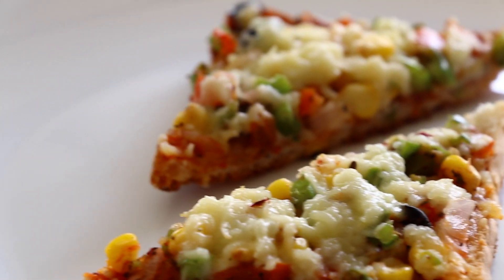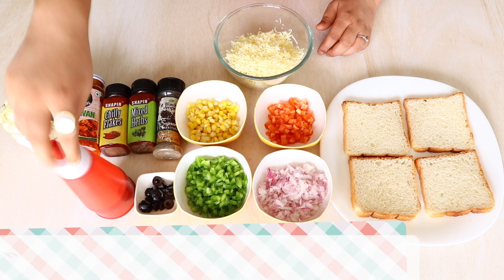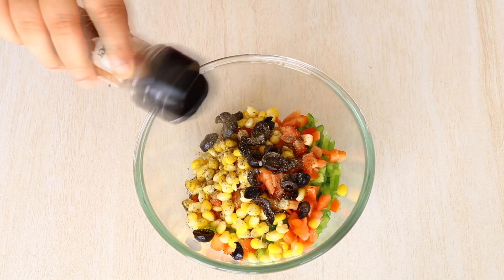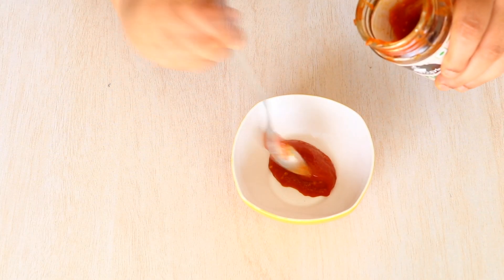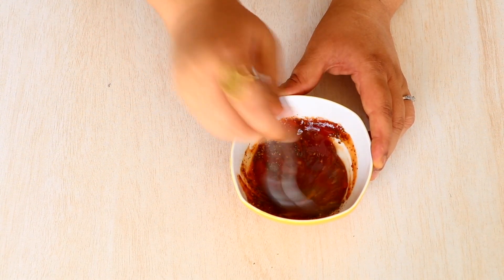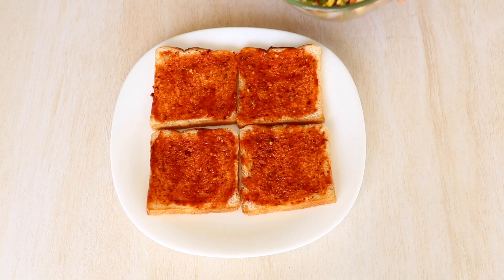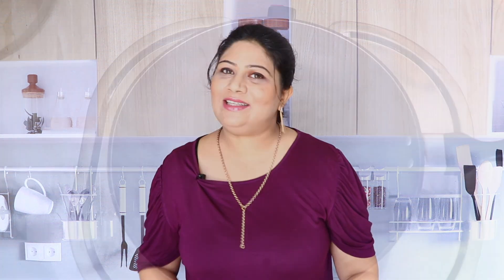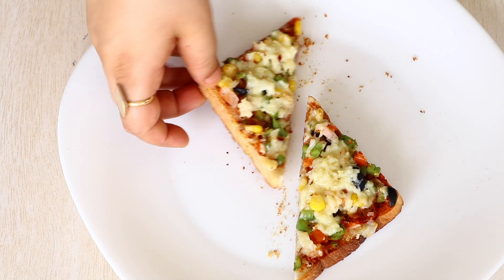Bread pizza on tawa - quick and easy bread pizza without oven, alpa.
👉🏼 Get the Ingredient list, step-by-step written, printable and Mobile ready "Bread pizza on tawa" recipe with measurements on my

Ingredients for the Bread Pizza

4-5 ‏brown/ white bread Slices
3-4 cubes or 100 grams ‏Grated Cheese
1 ‏Onion chopped
1 ‏Capsicum chopped
1 ‏Deseeded Tomato
½ tsp ‏Chilli flakes
1 tsp ‏Mixed Herbs
2 tbsp ‏Schezwan chutney
1 tbsp ‏Tomato sauce
½ tsp ‏Black pepper Powder